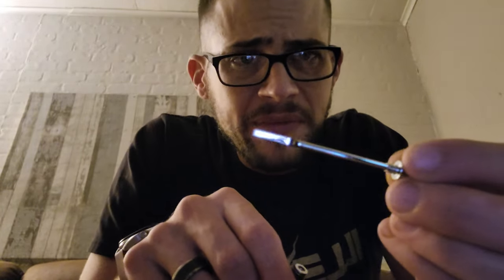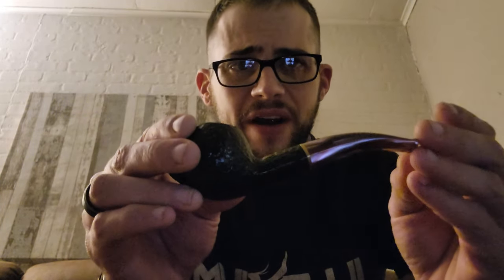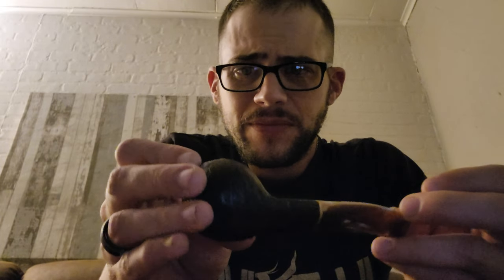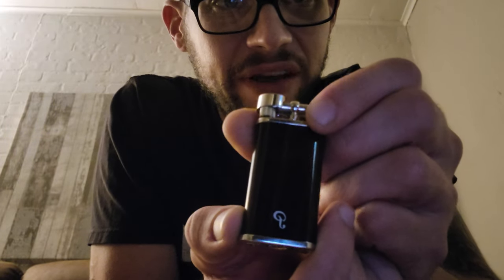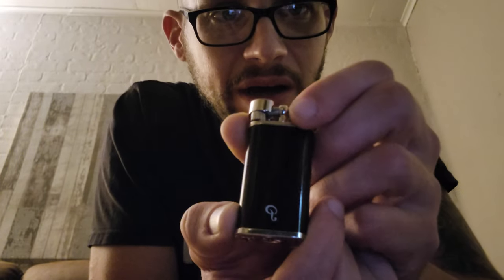ESCUDO, first impressions/tin opening